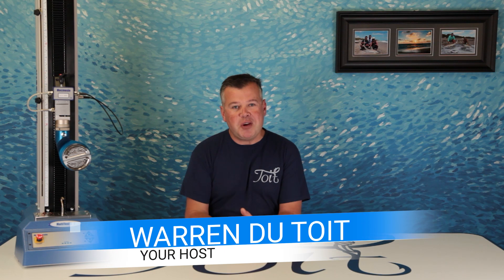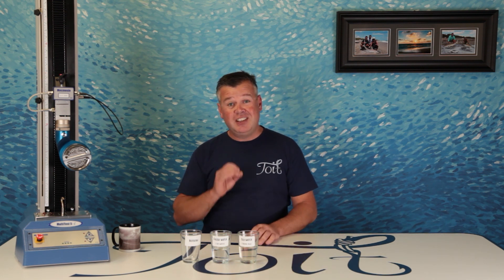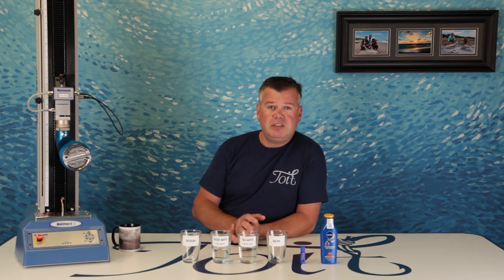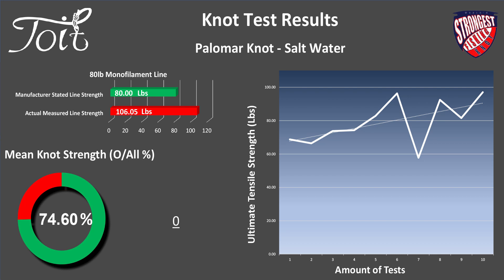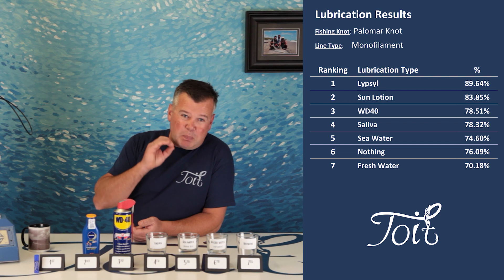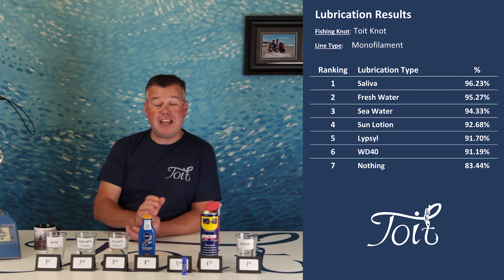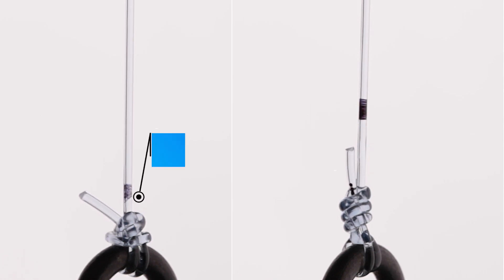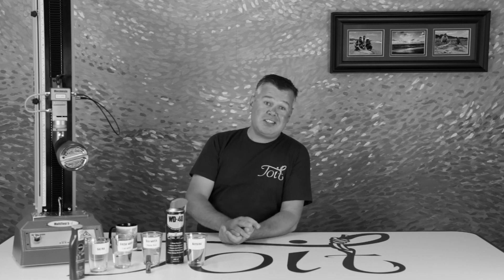Fishing Knot Lubrication | Does adding Knot Lube actually help? | Monofilament | Episode 1 of 3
This is the Question! Does adding a lubricant to a fishing knot improve or hinder its performance? Find out as we Test 7 Commonly Found Lubricants. Nothing, Fresh Water, Salt Water, Saliva, Lypsyl, Sun Lotion, and WD40. Both the Palomar Knot and the Toit Knot were tested against each other. 10 Knots per lubricant per knot variant. The results from the World’s Strongest Knot series so far shows that, the more internal movement you have within the knot the weaker the knot is. I have been itching to do this series for ages now, not only was it a lot of fun but also really interesting. Grab a brew and let’s take a look at Episode 1 of this 3 part series looking at Knot Lubrication. Episode 1, Monofilament do we need to be using lubrication on our mono fishing knots or is this just comedy series I have planned?

Chapters:
00:00  Intro
01:29  7 Lubricators
04:33  Palomar Results
05:17  Toit Results
05:58 Over All Results

▬▬▬▬▬▬▬ Social Media ▬▬▬▬▬▬▬

• Tag us on toitfishing
▬▬▬▬▬▬▬ Our Partners ▬▬▬▬▬▬▬

Most of our backing tracks are from them. Greatest modern band…..ever.